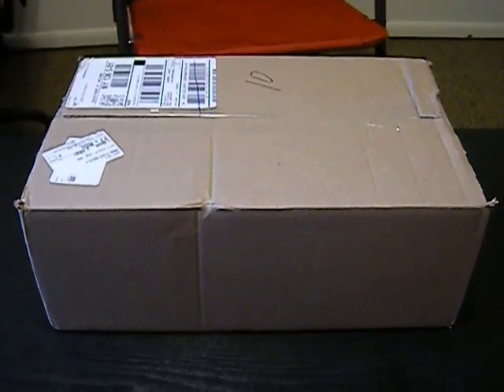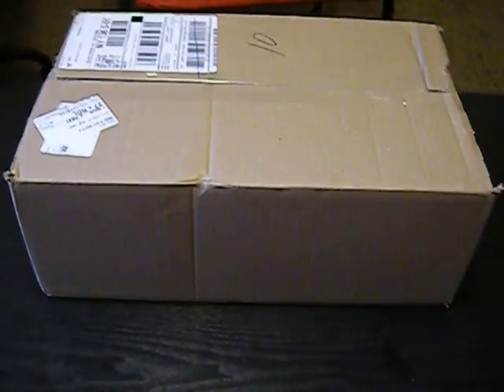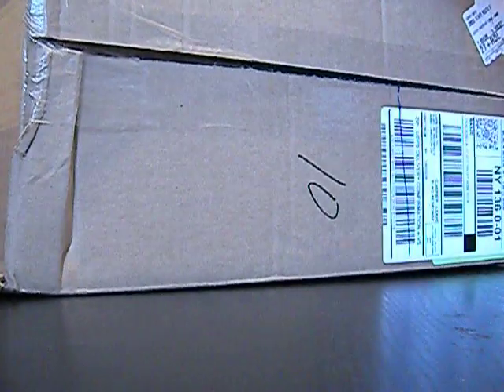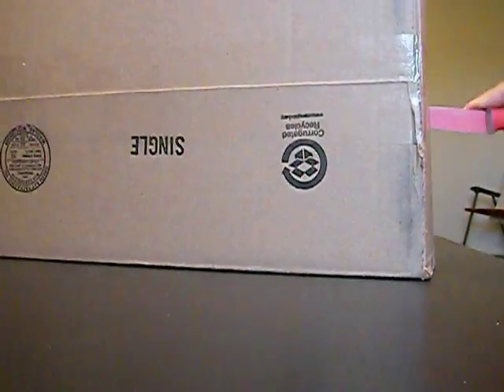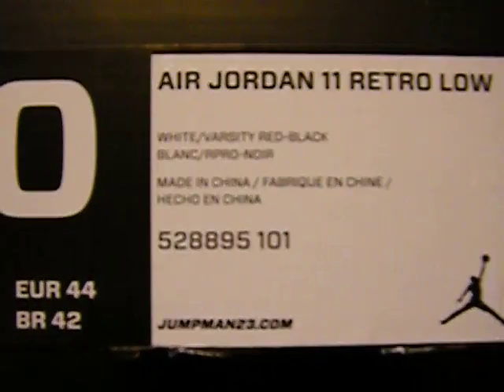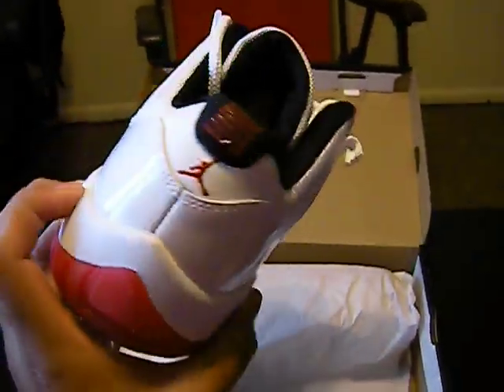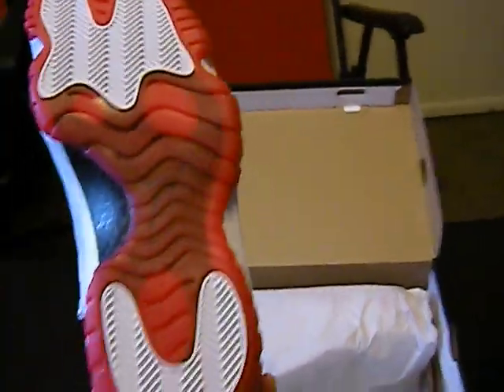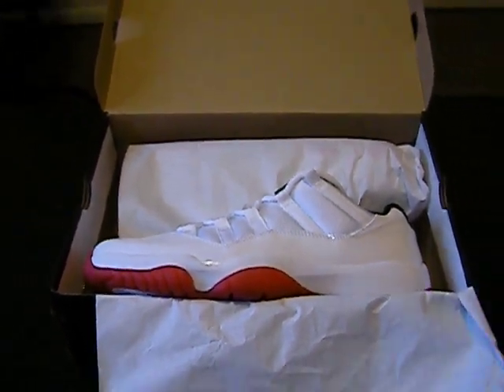Air Jordan Retro 11 Low Unboxing from Eastbay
Me unboxing my new Air Jordan Retro 11 low.